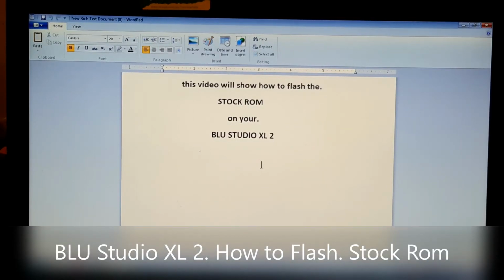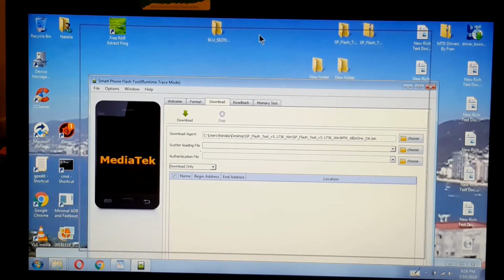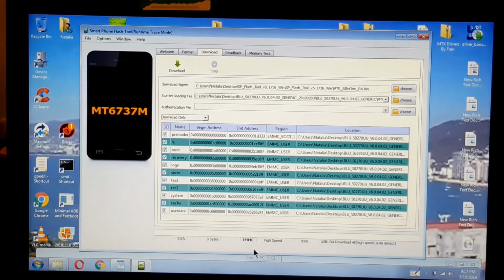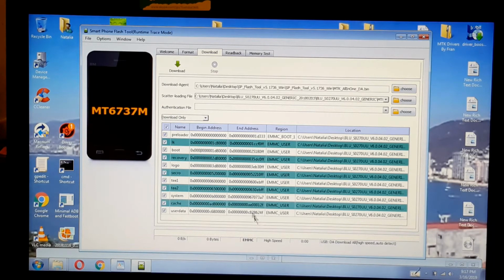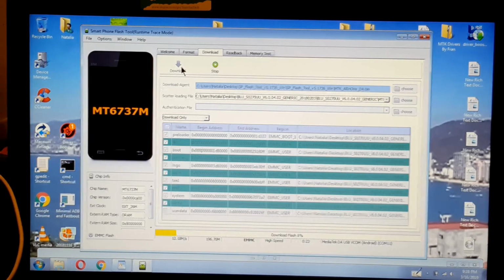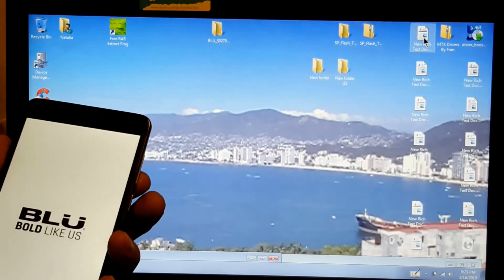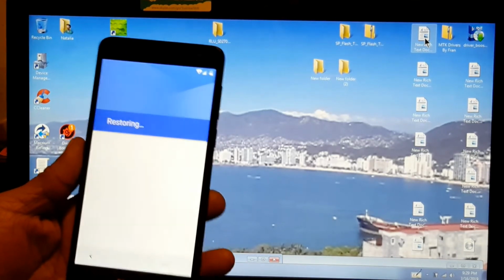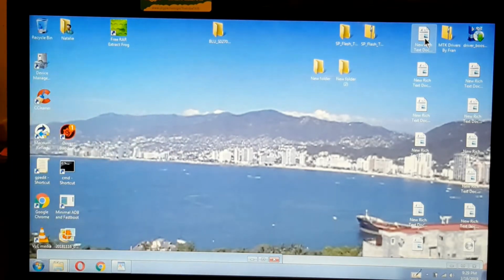How to flash the stock rom on Blu Studio XL2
Here is a video an how to flash the stock rom.
on your Blu Studio XL 2. Here is the link for the original stock rom. you need to make an account at the site. The price for the rom is under 5 dollars.